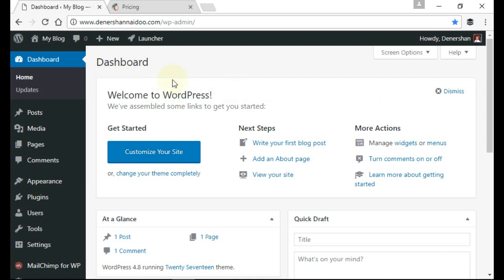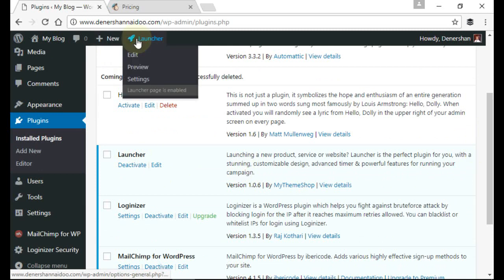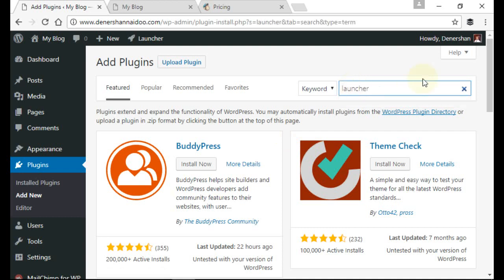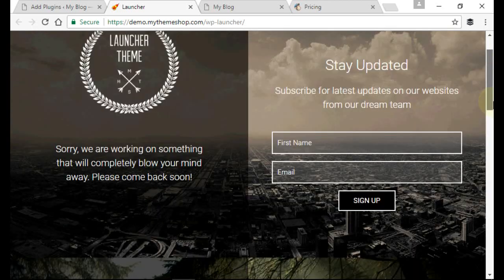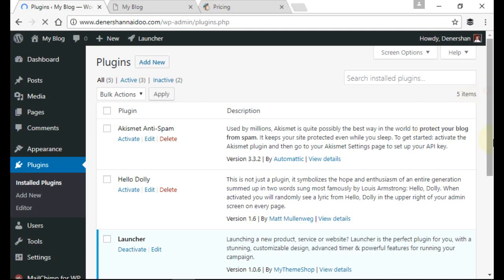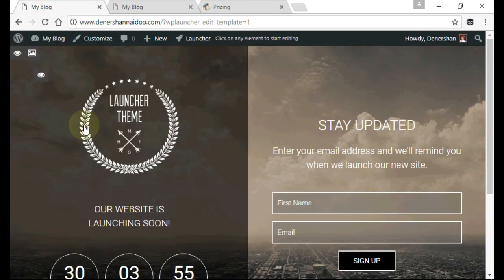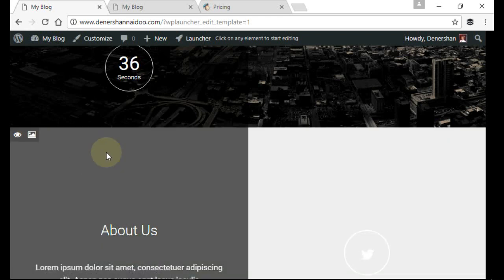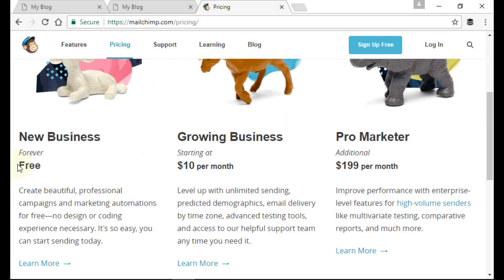Installing a Launcher Coming Soon Page in WordPress | Vlog 3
In this video, I'll show you how I'll show you how I installed a Launcher Coming Soon Page in WordPress.